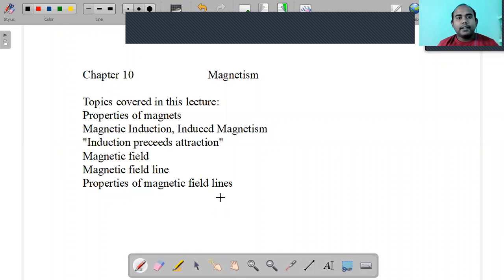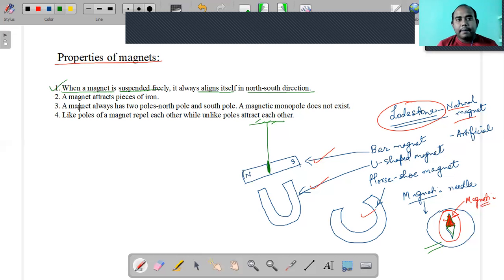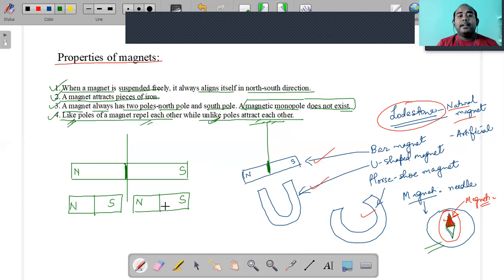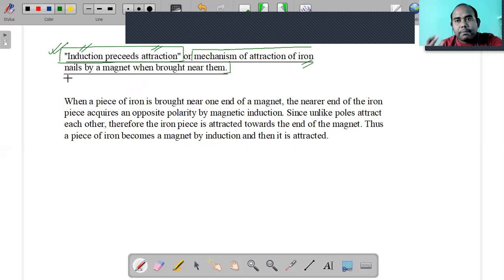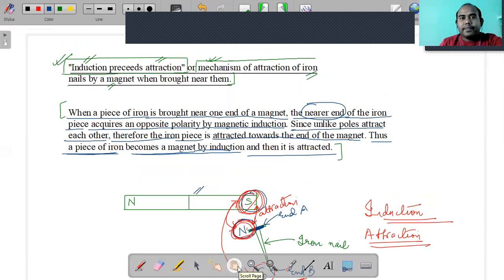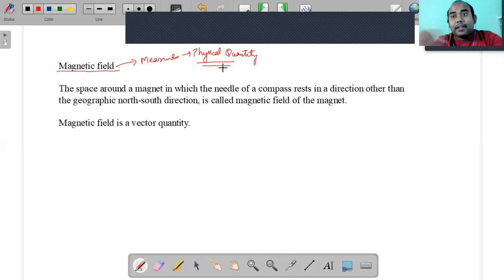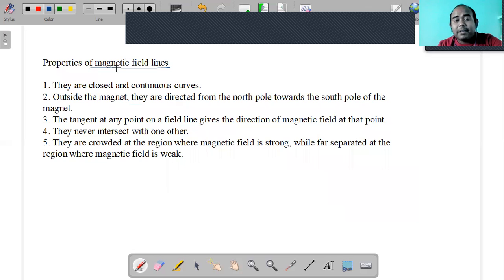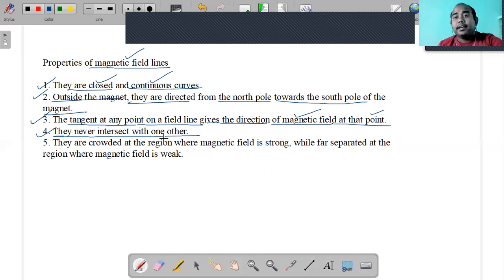Magnetism | Chapter 10 | CONCISE PHYSICS | CLASS 9